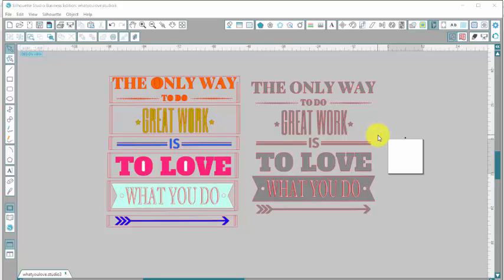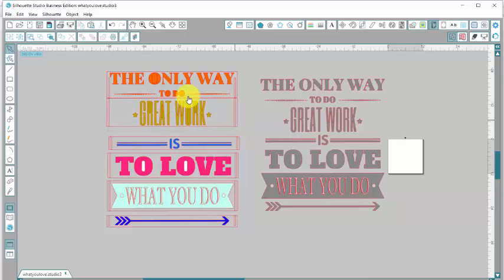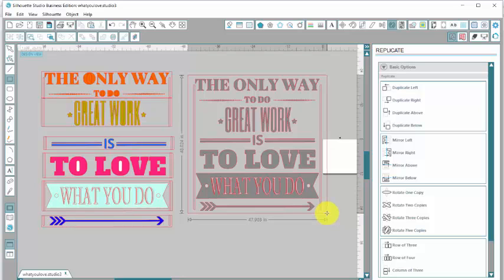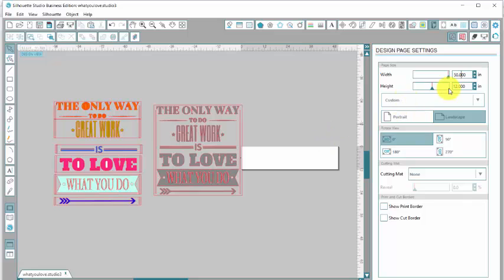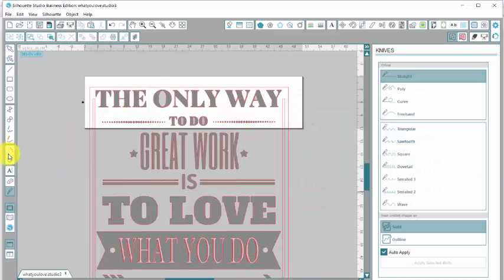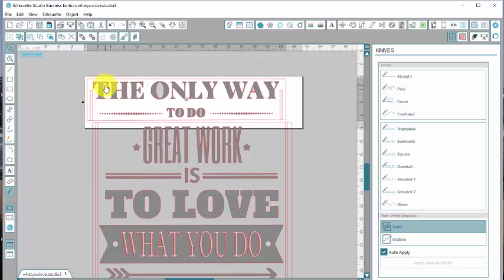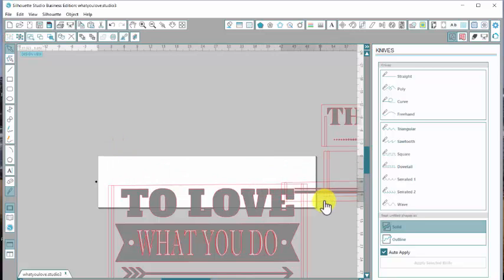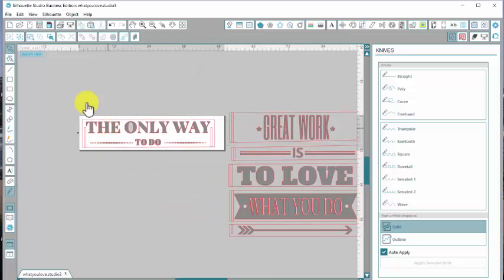How to Setup an Extra-Large Vinyl Wall Project in Silhouette Studio: Screencast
In this video, Jessica goes over how to break up an extra-large wall decal. It’s actually not as complicated as you think.

In Silhouette Studio, she adjusts her mat to how long she’s wanting her piece to be. Once her mat is adjusted she lines up the project to fit.

Obviously, this project is too big to fit in one go, but using the knife tool she easily slices the project up into pieces that will fit on her mat.

After the project is cut into pieces just cut it out using your Silhouette Cameo!